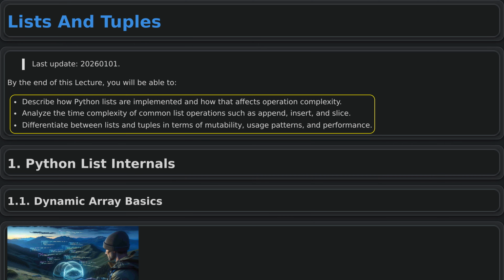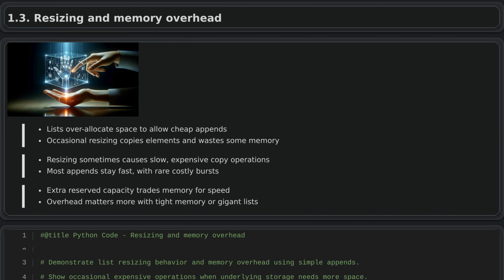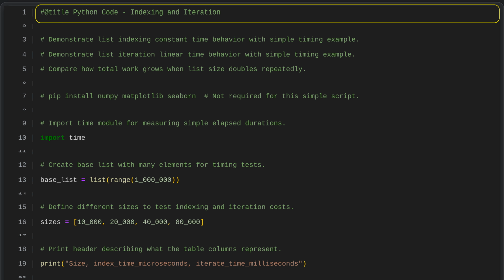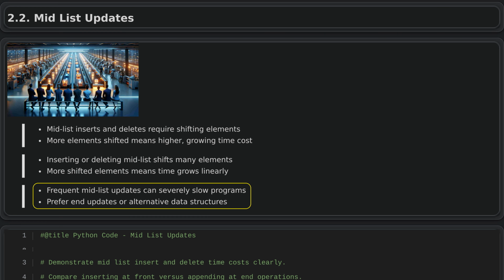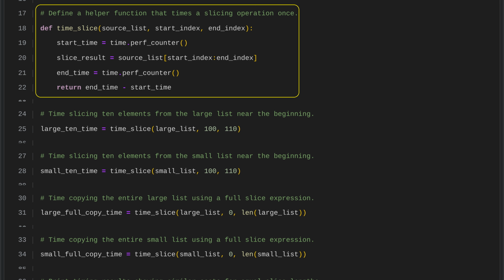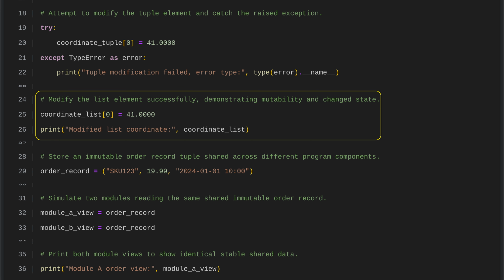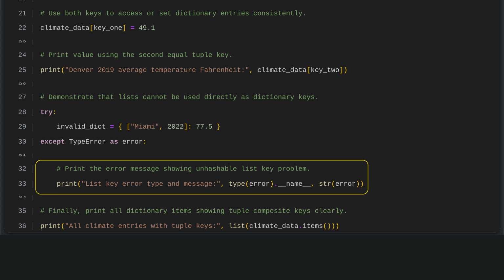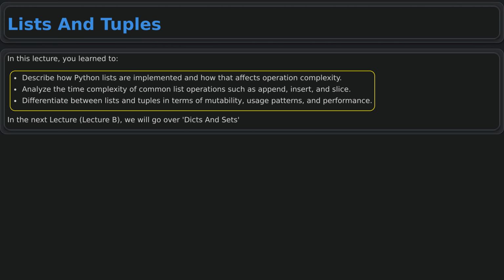Master Python Algorithms, Core Data Structures, 03A '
🚀 Course: Master Python Algorithms
🔁 Module 03: Core Data Structures
🧠 Lecture A: Lists And Tuples

🚀 Python lists and tuples time complexity explained: this lecture-style Python tutorial dives into list internals, dynamic arrays, amortized append, resizing and memory overhead, indexing vs iteration, mid-list inserts, slice and copy costs, and when to choose lists vs tuples for performance. You’ll see timing experiments using the time module, learn why list appends are amortized O(1), why front inserts are slow, how slicing scales with slice length, and how tuple immutability enables safe shared data and tuple dictionary keys. Watch to build an intuition for Python data structure performance and prepare for the next module on dicts and sets.